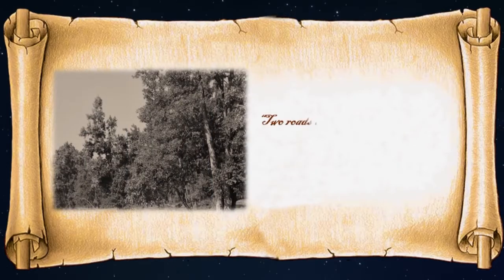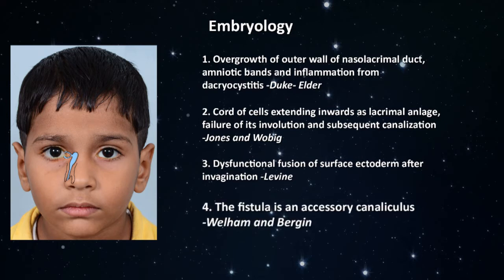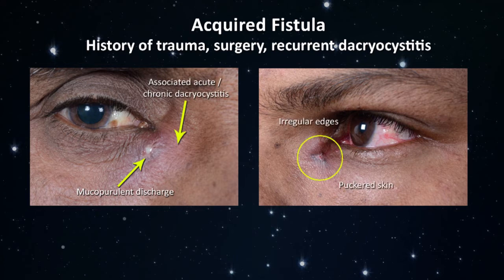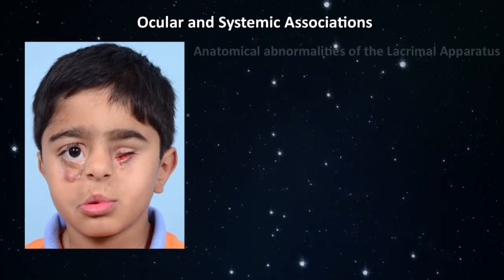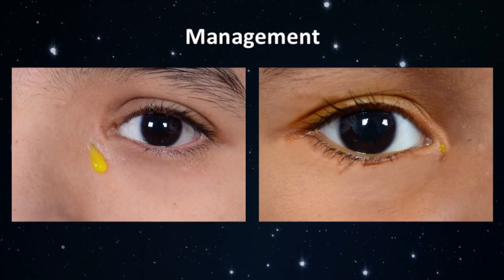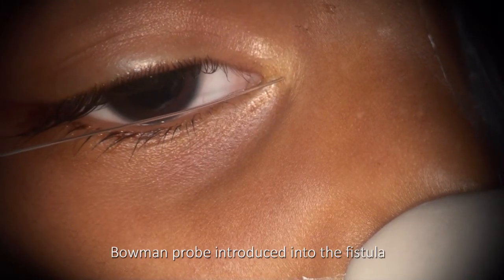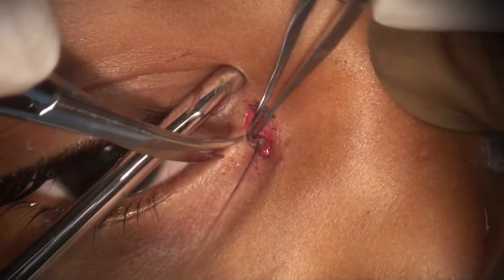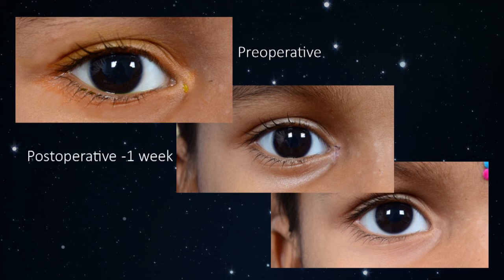AIOC2021 - VT281 - Congenital Lacrimal Fistula: I Cut the Road Less Travelled By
General Film - DR MRITTIKA SEN